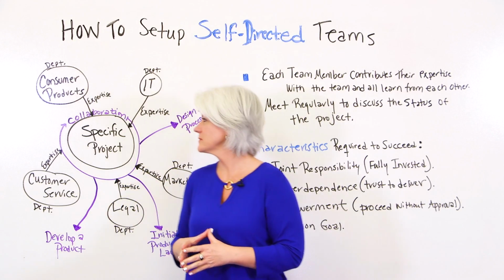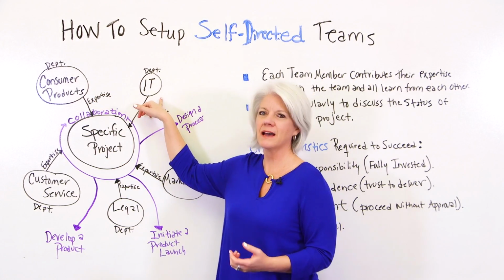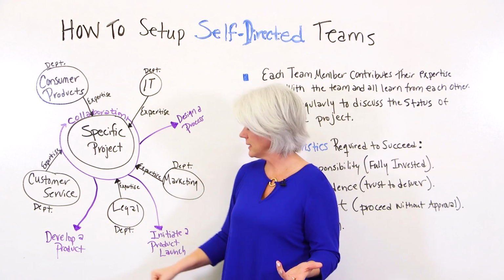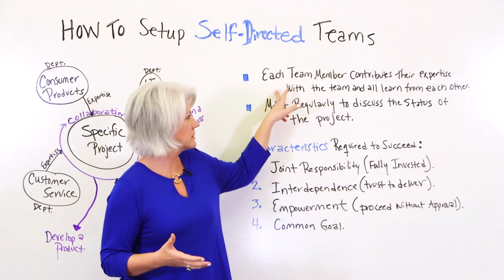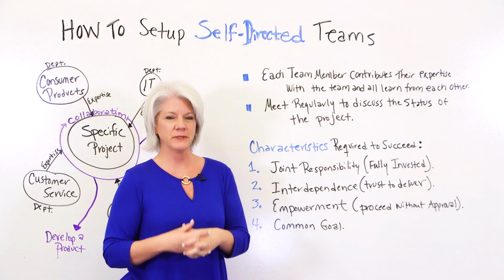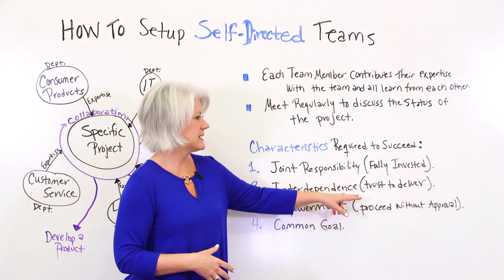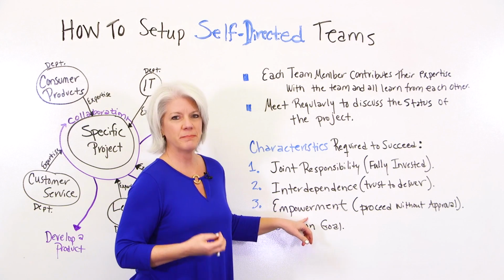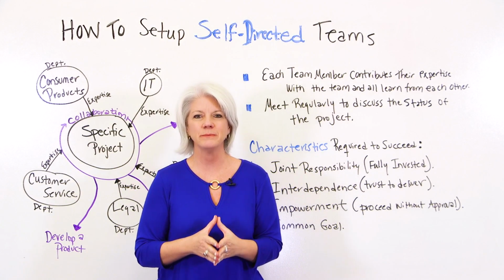How to Set Up Self Directed Teams - Project Management Training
There are certain guidelines to setting up self-directed teams.

Jennifer Bridges, PMP, shows you how to set up successful self-directed teams in this short tutorial video.